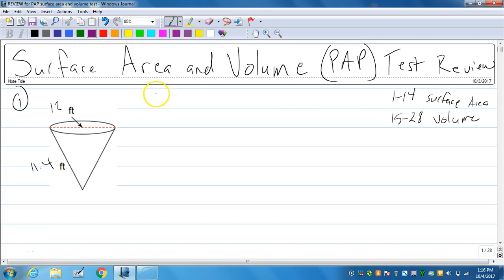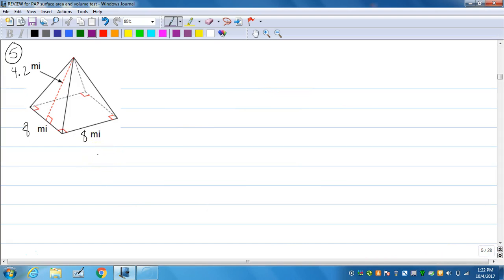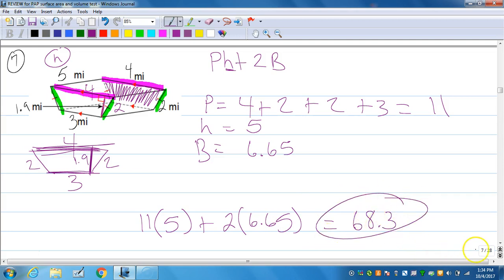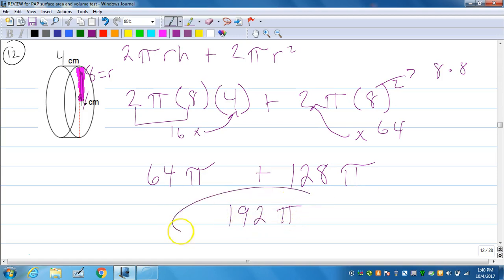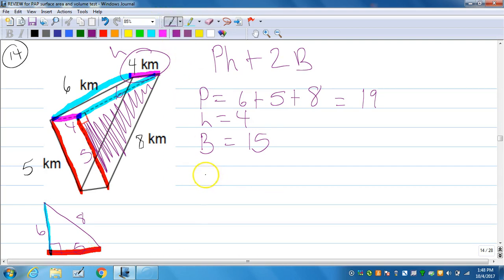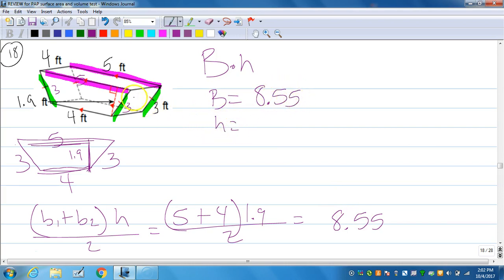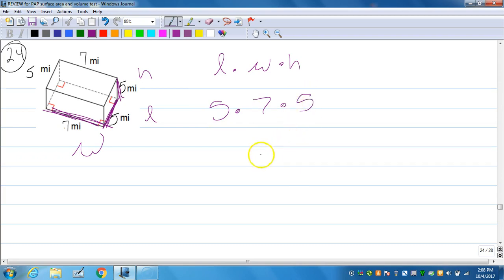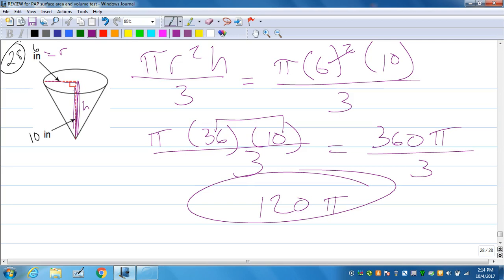PAP test review Surface Area and Volume